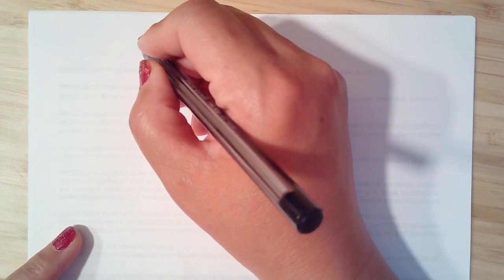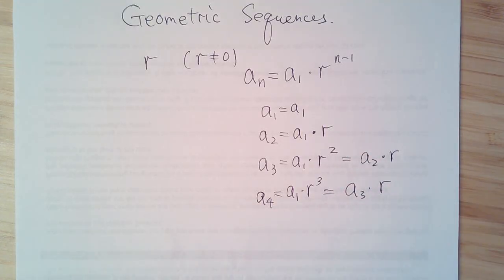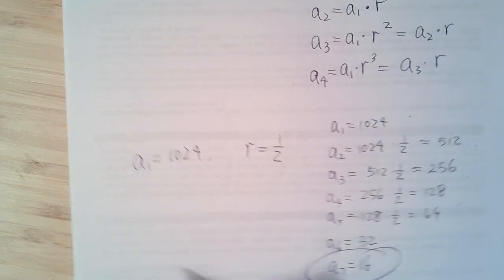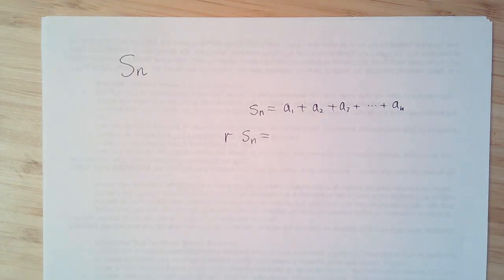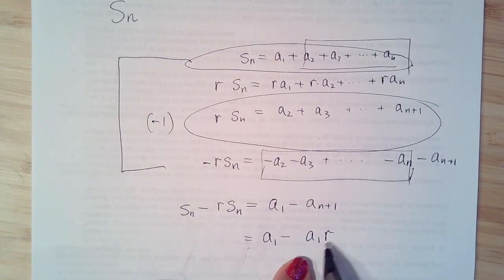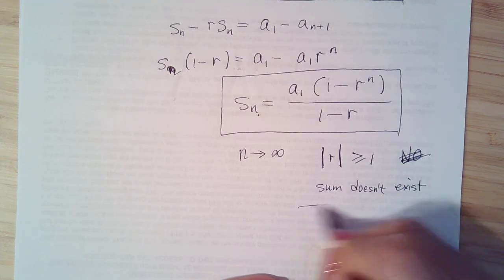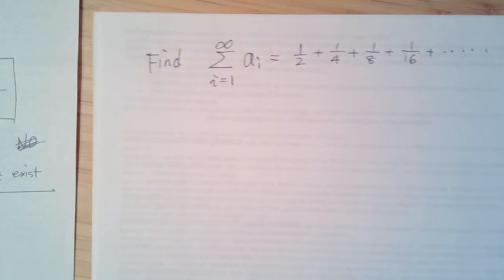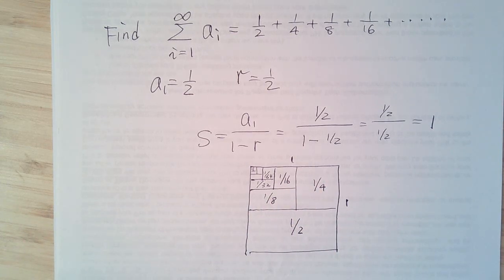PreCal 034 Geometric Sequences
geometric sequence = equal ratio
sum of the first n term
sum of an infinite geometric sequence